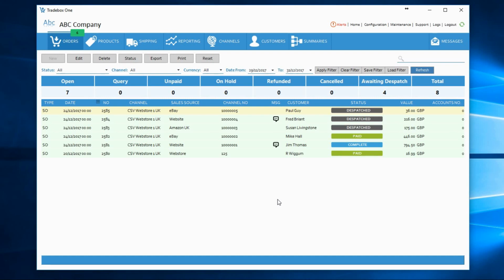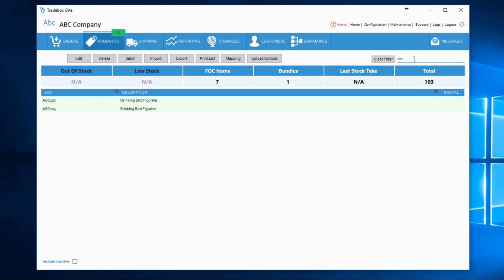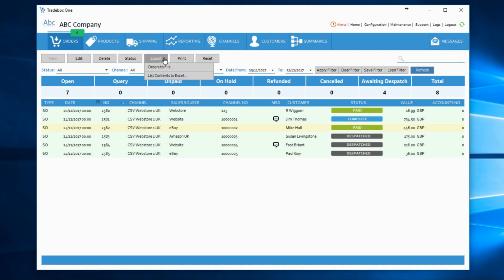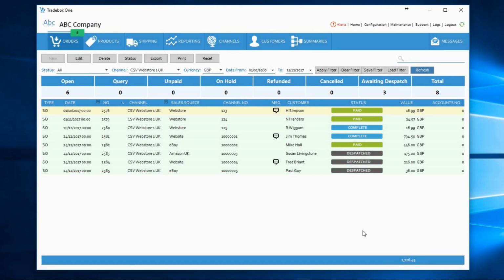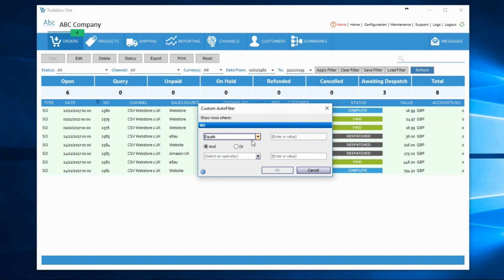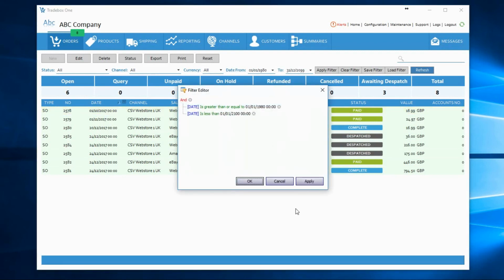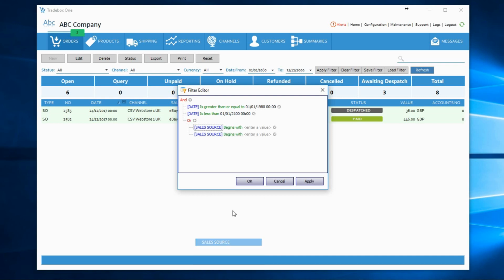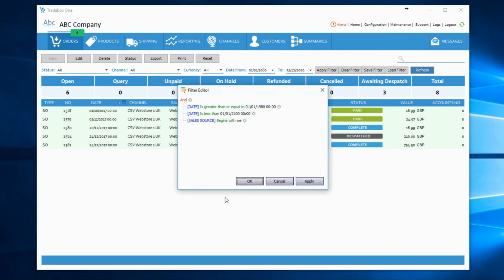Order Management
An overview of how orders are displayed and managed in Tradebox One